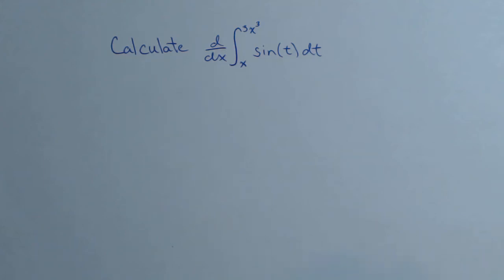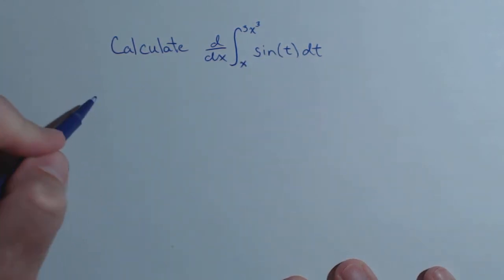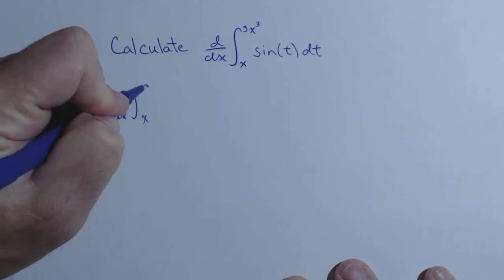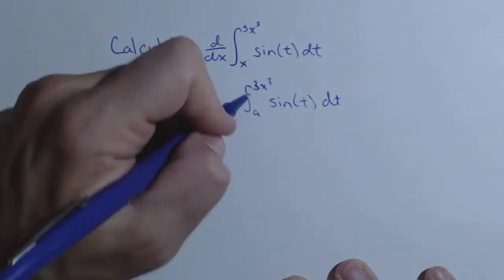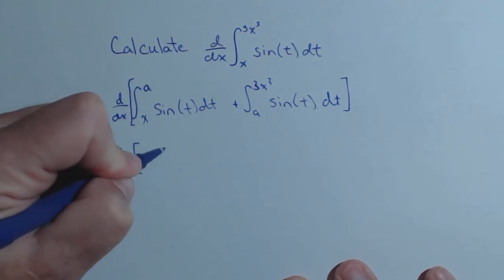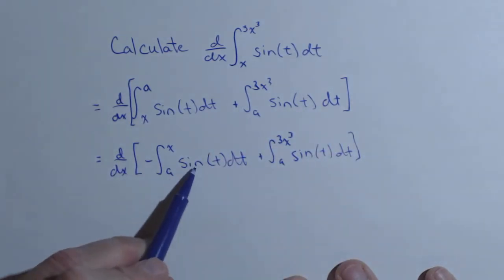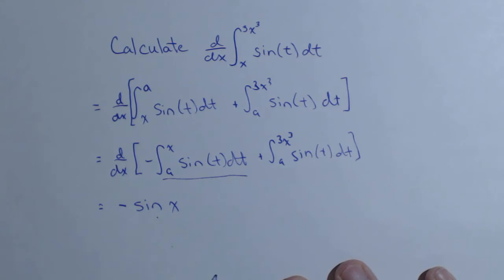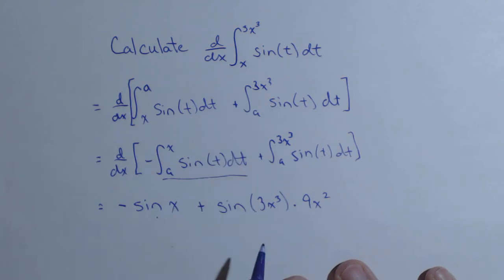Derrvative of Integral Function 2nd Fundamental Theorem of Calc